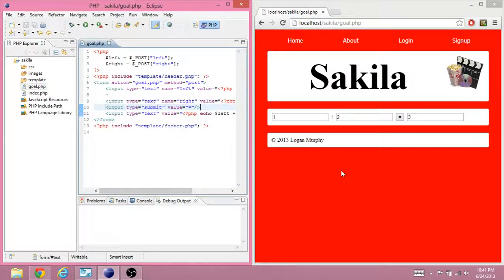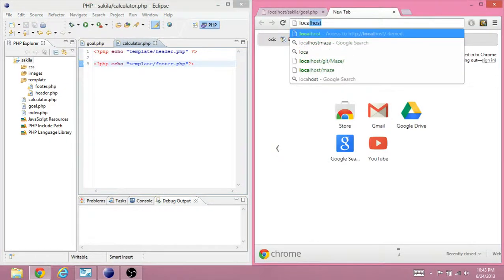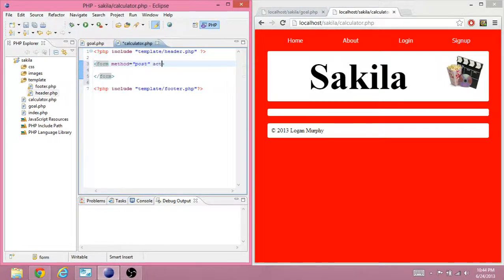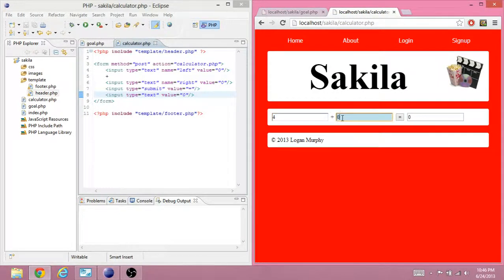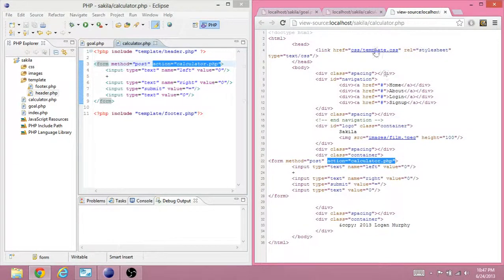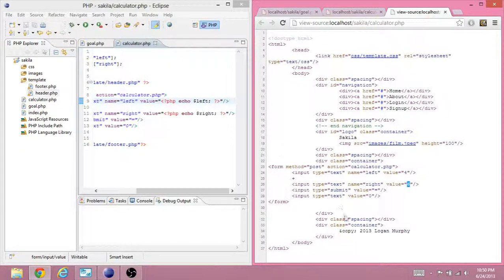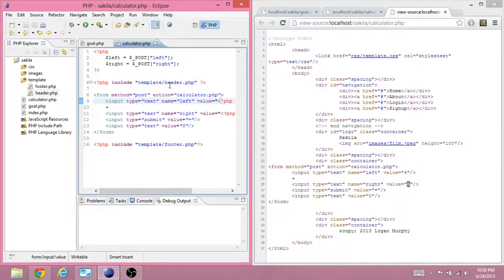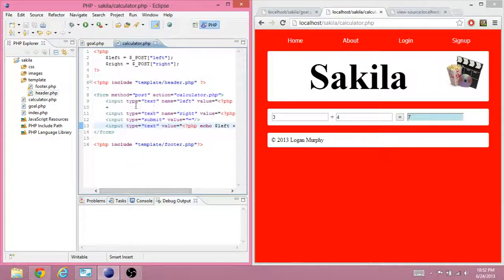Learning PHP 4 - Introduction to Forms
Learn the basics of a form post.